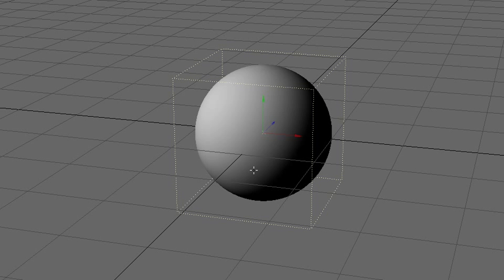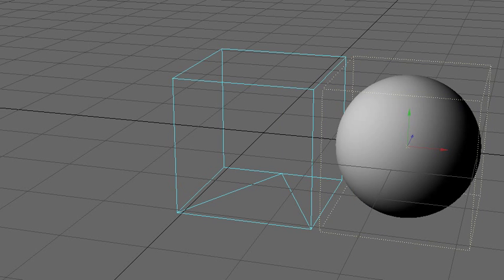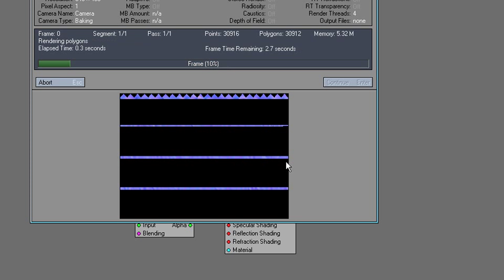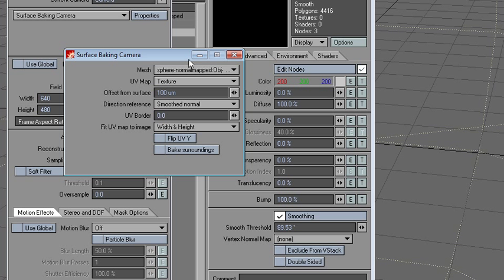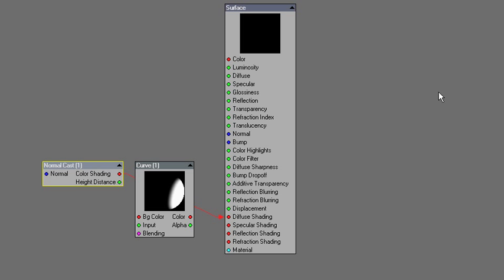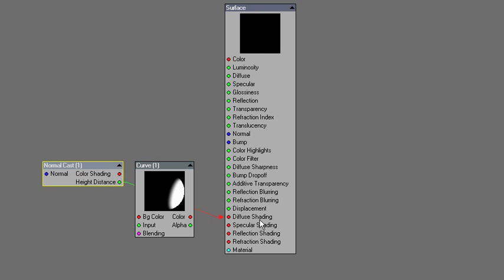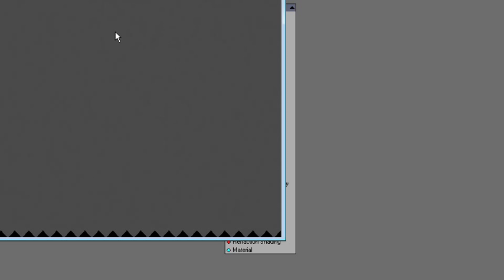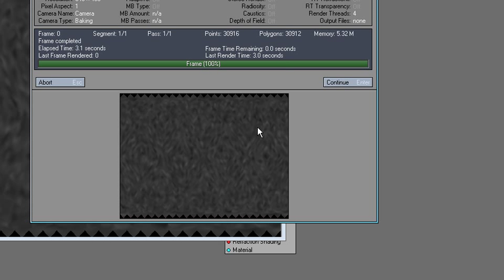LightWave plugin - Normal Map / Displacement Map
thank you to Denis Pontonnier "DPont"